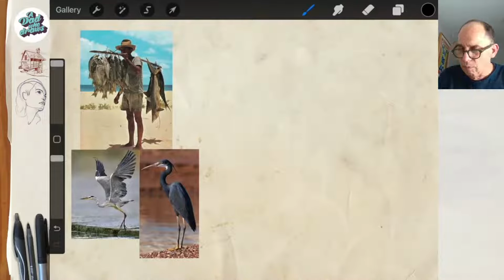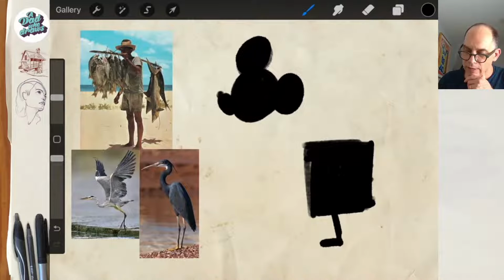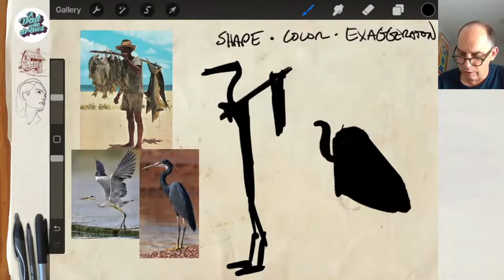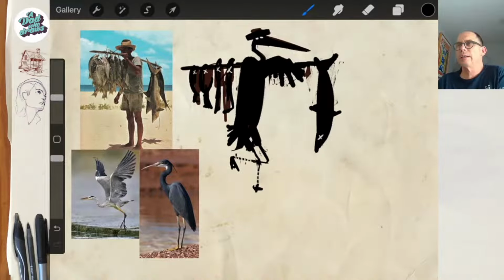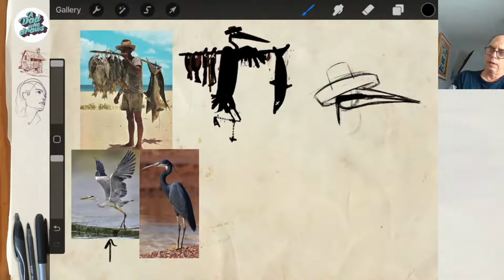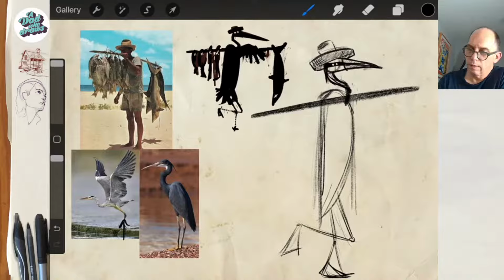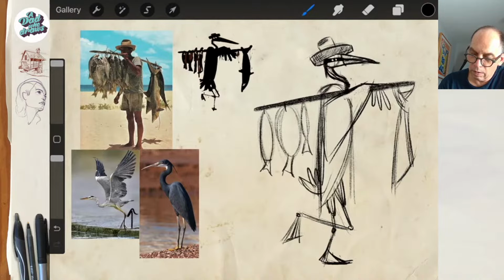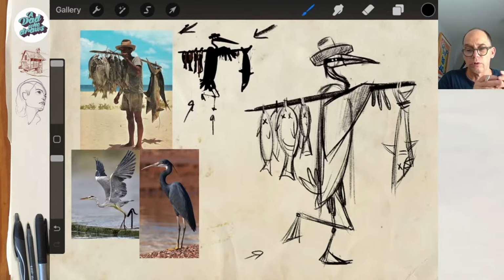Beginner's Guide: Character Design - Three Ideas to big ideas!